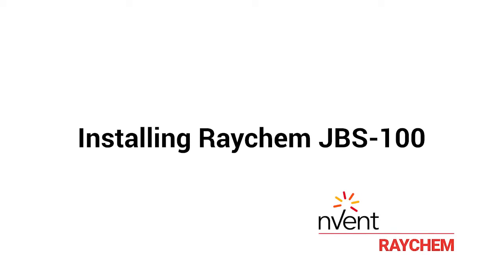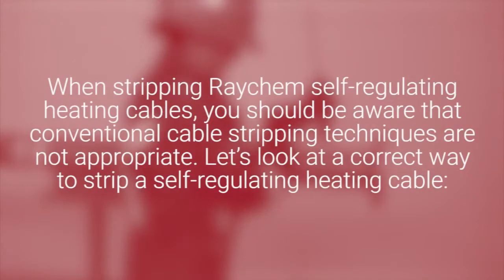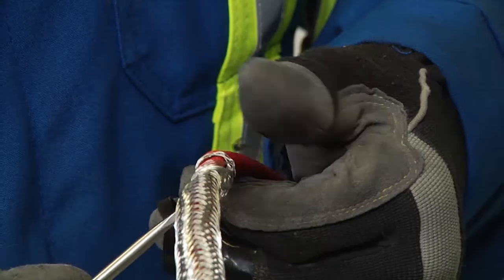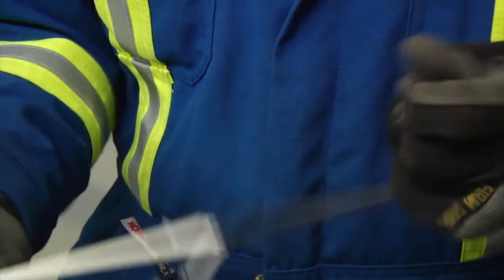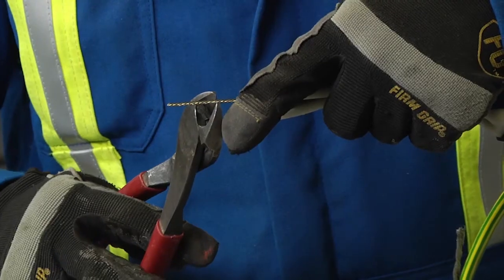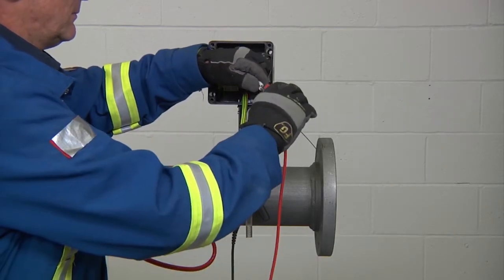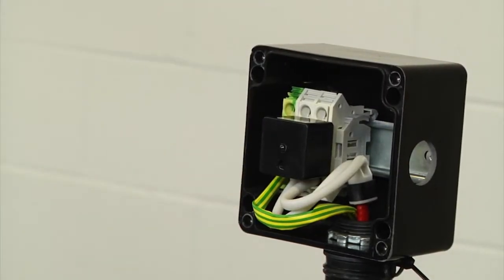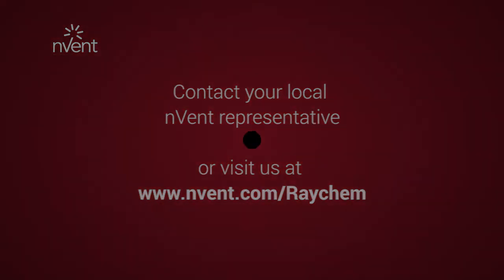RAYCHEM JBS-100 Junction Box Installation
nVent RAYCHEM JBS-100 Junction Box Installation. The JBS-100 kit is designed to connect power to one RAYCHEM BTV, QTVR, XTV, KTV or VPL industrial parallel heating cable. The JBS-100 integrates the functions of both connection kits and insulation entries.